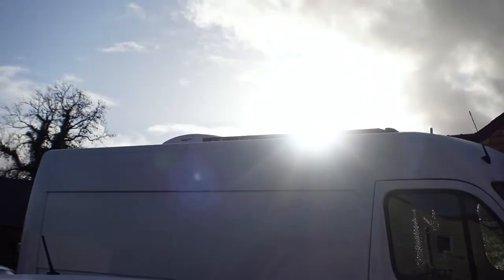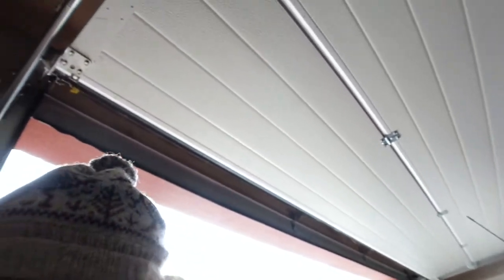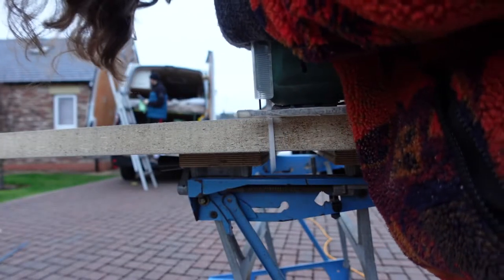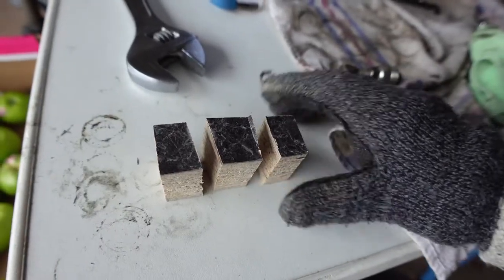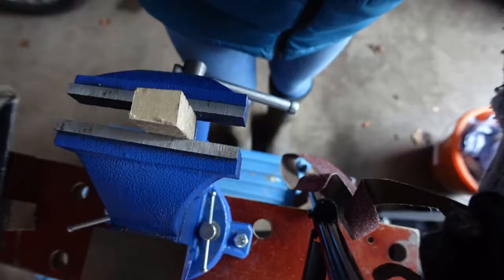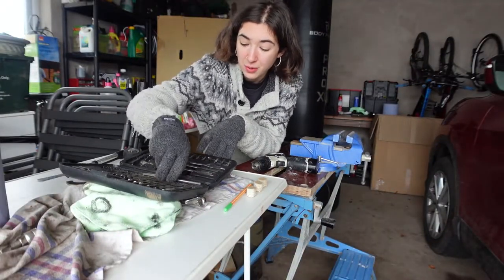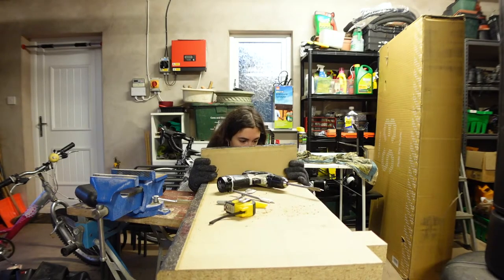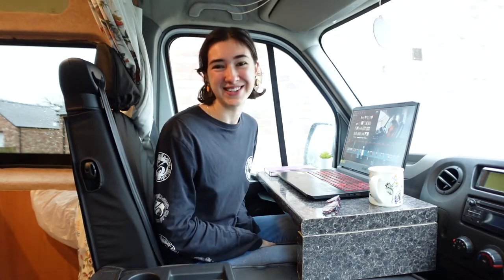VAN LIFE UK VLOG | Building a ~work from home~ space in the van!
Omg I made a DIY van desk totally for FREE! A front seat desk will set you back £25 or more, and they don't look anywhere near as big and sturdy as this one!

This has been one of my fave projects in my diy campervan to date. Since we've never had a proper place to sit comfortably (we usually sit on our fridge or folded down middle seat) this feels like a total game changer.

Legit such an easy van desk to build as well. This whole passenger seat desk took about five hours to make, just chop a piece of countertop, or structural plywood, into two sections (use the pocket protrustion support like I did, if you can!) then biscuit joint the two together. Only glue in one side so you can still take the desk apart and stow it completely flat pack!

My WFH desk setup has never been so boujee. Hope you guys enjoy the build! Btw, hit up Freegle / Gumtree / Facebook Marketplace to find absolute gems, like this countertop, for free. Plus you're supporting adopt don't shop!

~~ SHOP MY VAN ~~

/// ELECTRICAL ///
FUSE BOX
BLADE FUSES
CIRCUIT BREAKERS
SOLDER BUTT CONNECTORS
CRIMPING SET
HEATER DUCT
SPLIT CHARGE RELAY
AC UNIT
LOOX CONNECTOR
LIGHT SWITCHES

/// SOLAR ///
PANEL ROOF MOUNTS
GLAND ENTRY BOX
PV CABLE
CHARGE CONTROLLER
DIN BREAKER
DIN MOUNTING RAIL

/// STRUCTURAL ///
WINDOW TRIM
SOUND DEADENING
EXPANDING FOAM
MORE NETS!
GORILLA TAPE
BUTYL TAPE
ADHESIVE SEALANT

/// SECURITY ///
PUC LOCK
WINDOW ALARMS

/// HOUSEHOLD ///
PEACE LILY
COFFEE POT
COMMAND STRIPS
MOUNTING CLAMPS

/// BITS WE LOVE ///
SAD LAMP
CHANGING TOWEL
STRONG MAGNETS
LEAK SEALER
HEAVY CLEANER

SD CARD
RING LIGHT

~~ SHOP ECO LIFESTYLE ~~
BAMBOO TOOTHBRUSH
REUSABLE PADS
REUSABLE SWAB

kirst cheen / kirsty cheyne